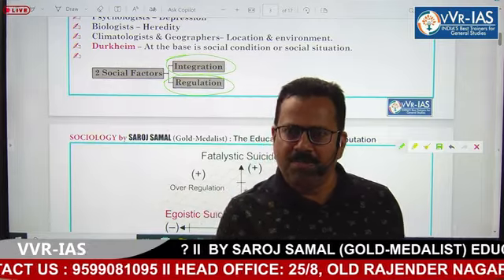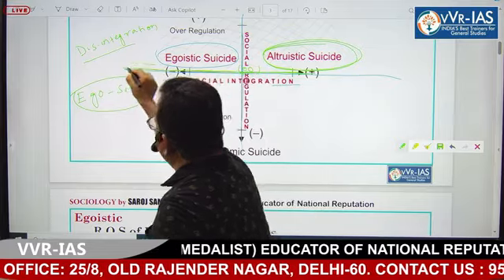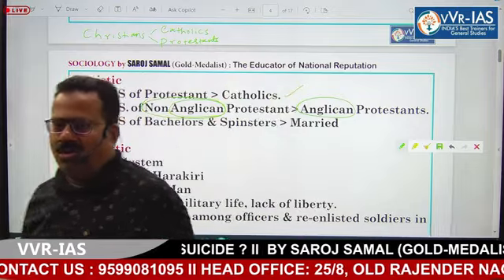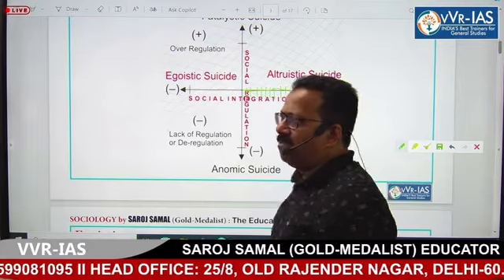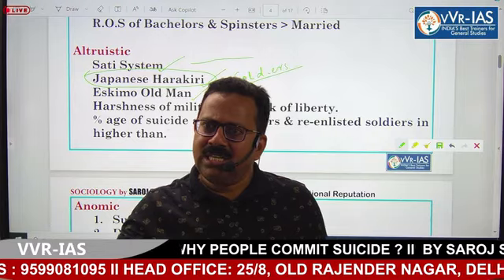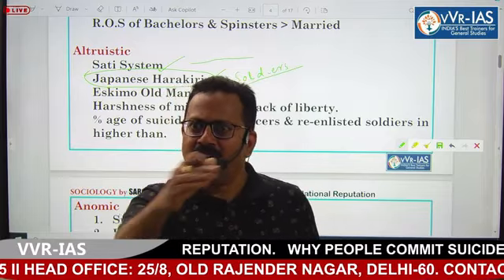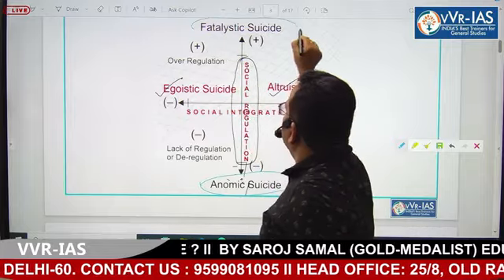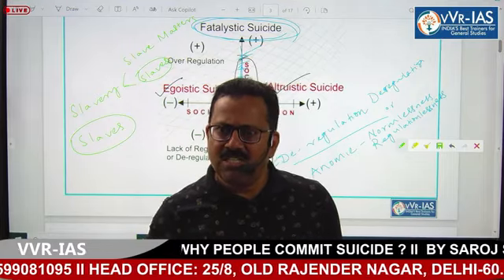UPSC SOCIOLOGY OPTIONAL LECTURES II BY SAROJ SAMAL (GOLD-MEDALIST)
WHY PEOPLE COMMIT SUICIDE ? II  BY SAROJ SAMAL (GOLD-MEDALIST) EDUCATOR OF NATIONAL REPUTATION.

Discover the advantages of selecting Sociology as your optional subject for UPSC. This video explores the scoring potential, relevance to the syllabus, and the benefits for both beginners and experienced aspirants. Find out how Sociology can boost your chances of success in the UPSC exam.

🎯 Available in (𝐎𝐧𝐥𝐢𝐧𝐞 & 𝐎𝐟𝐟𝐥𝐢𝐧𝐞) both Mode
5 Free Demo Class Join Demo Class

🔗 𝐑𝐞𝐥𝐚𝐭𝐞𝐝 𝐀𝐥𝐥 𝐭𝐡𝐞𝐬𝐞 𝐭𝐨𝐩𝐢𝐜𝐬 𝐚𝐫𝐞 𝐜𝐨𝐯𝐞𝐫𝐞𝐝 𝐢𝐧 𝐭𝐡𝐢𝐬 𝐯𝐢𝐝𝐞𝐨:
1. IMPORTANCE OF OPTIONAL
2. HOW TO SELECT OPTIONAL
3. WHY TO CHOOSE SOCIOLOGY OPTIONAL IN THE UPSC?
4. HOW SOCIOLOGY HELPS YOU TO QUALIFY IAS EXAM?
5. SOCIOLOGICAL PERSPECTIVE
6. SYLLABUS OF THE UPSC SOCIOLOGY OPTIONAL FUNDAMENTALS OF SOCIOLOGY
7. INDIAN SOCIETY : STRUCTURE AND CHANGE
8. UPSC SOCIOLOGY OPTIONAL QUESTION PAPER TREND ANALYSIS

𝐅𝐄𝐀𝐓𝐔𝐑𝐄𝐒 𝐎𝐅 𝐅𝐎𝐔𝐍𝐃𝐀𝐓𝐈𝐎𝐍 𝐂𝐎𝐔𝐑𝐒𝐄
🕛 250+ Hours Of Classroom Discussion
🎯 Regular Classroom • Weekend Classroom
👏 Weekly Doubt Clearing Session
✍️ Class Tests (After Completing a Chapter)
👨‍🏫 One to One (Discussion After Every Test)
🖥 Test Series (Offline/Online)
📚 𝟏𝟎 𝐏𝐫𝐢𝐧𝐭𝐞𝐝 Study Materials
✍️ Handwritten Latest Class Notes
📊 Previous Years Questions-Answer Discussion.

Here are some relevant hashtags for the topic "Why to Choose Sociology as Your Optional Subject in UPSC":